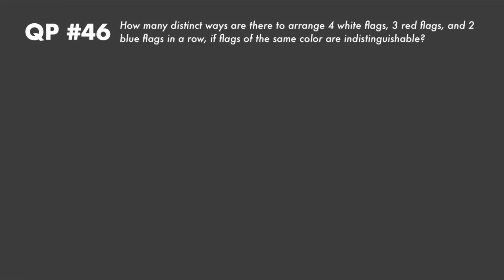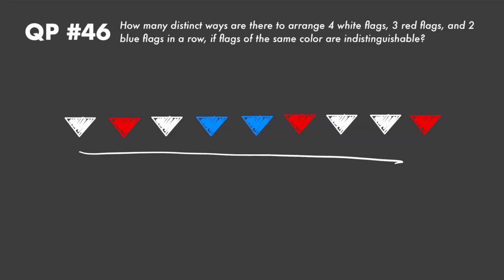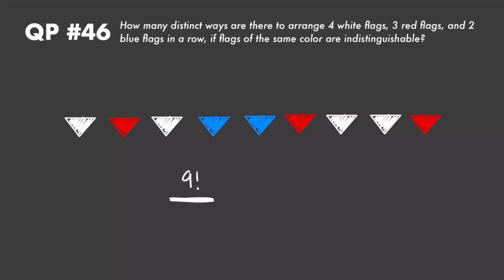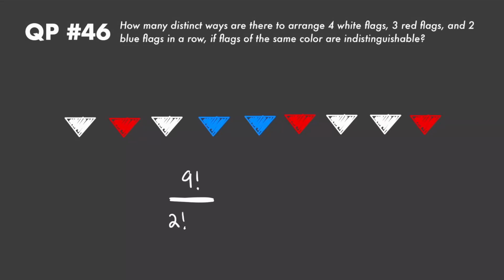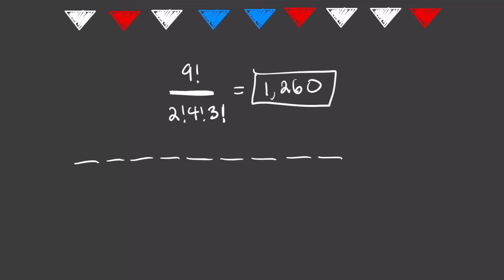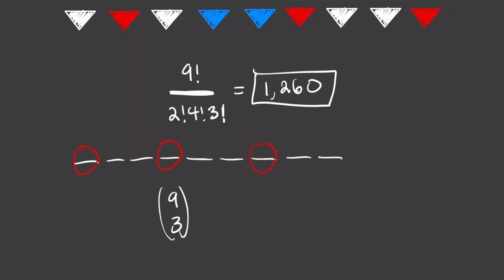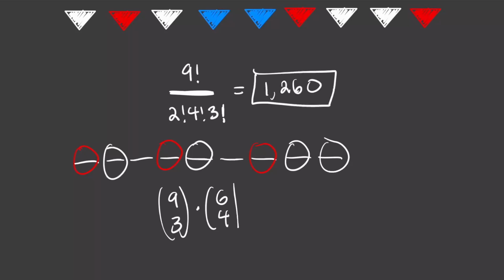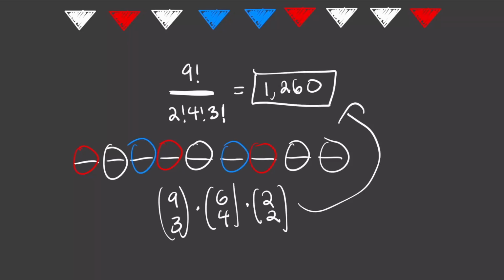9 Flags | QP #46